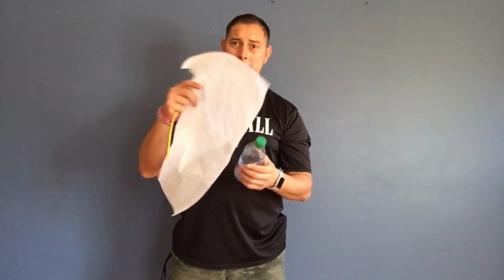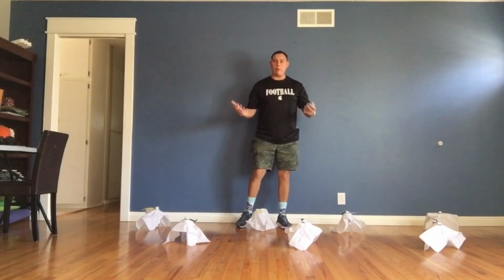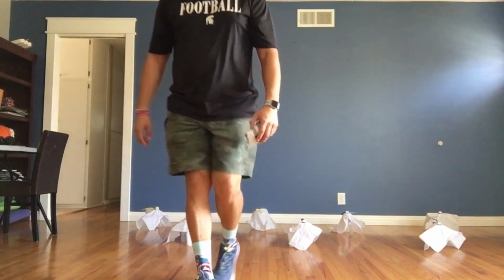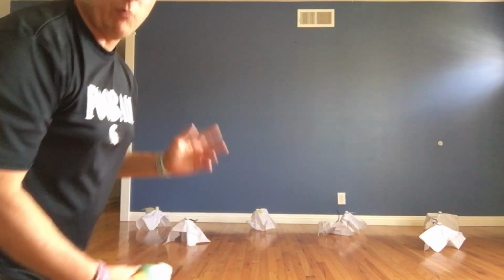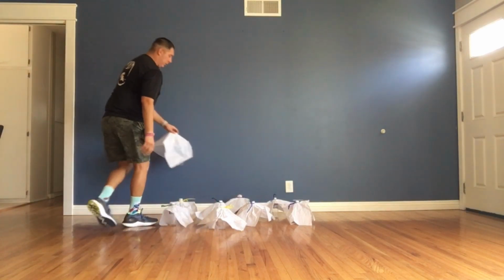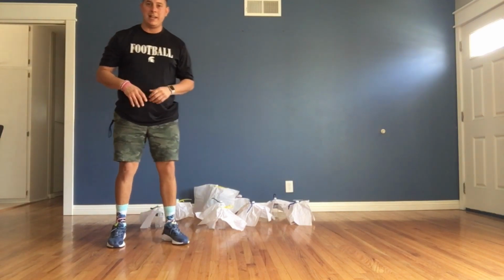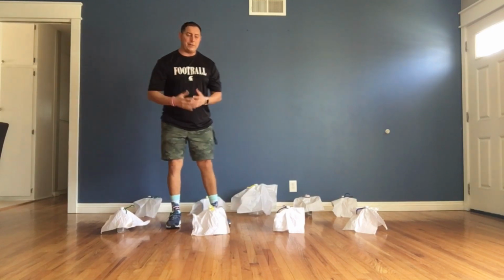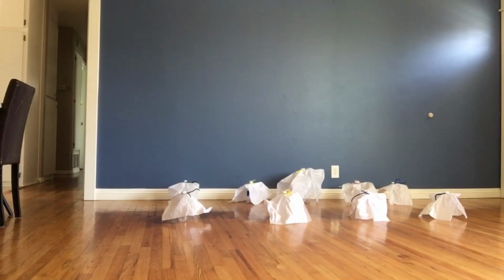DIY PE Games | Physical Education at Home: The House of Boo's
In this video I discuss and demonstrate the fun DIY PE games "The House of Boo's."
In this fun DIY PE games students will focus on their core strength, accuracy, and strategy skills. Students will need to roll a sock ball at a designated target. This fun DIY PE game has 3 different levels, and is fun for all ages. This is a fun DIY PE games activity that will have all students engaged, and having fun.

Materials Needed:
Tissue paper/napkins
Water bottles
Sock balls

Are you interested in sharing ideas and resources with other educator? Join The PE Spots Facebook group:

If you're enjoying the videos and would like a digital copy of lesson plan(s) please feel free to

If you'd like to support The P.E Spot and support our initiative to keep kids active and moving please check out our Teespring store:
*Proceeds will go into purchasing new equipment & technology to keep kids active and moving.

If you are interested in optimizing your videos to reach more people on YouTube try out Tubebuddy.com or download the free app.

Take care,
Mr. Garcia